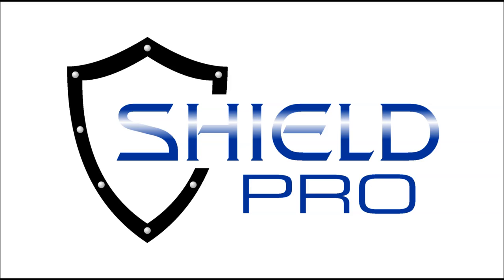ShieldPro Commercial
Our first attempt at a radio spot!  Clips a half second at the end, but I like the way it came out!